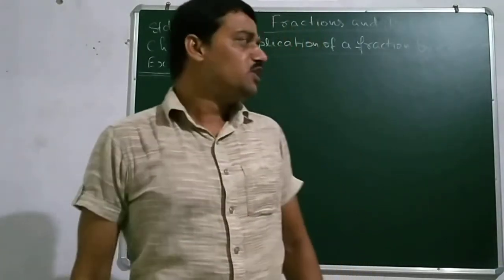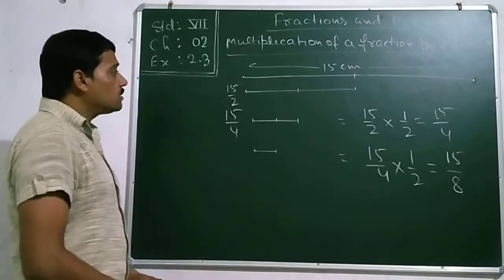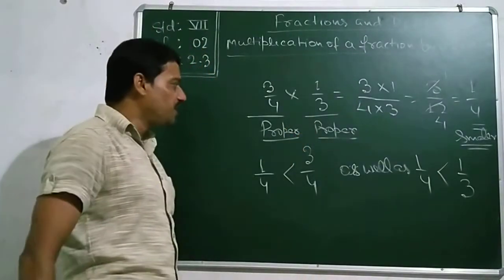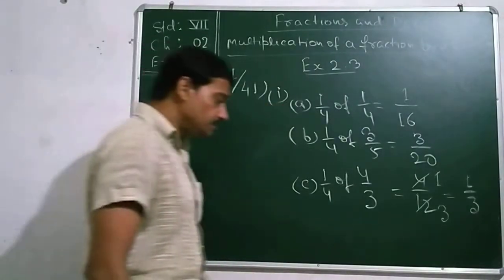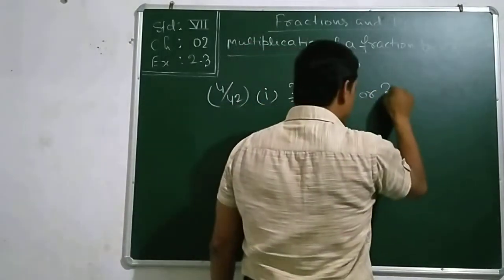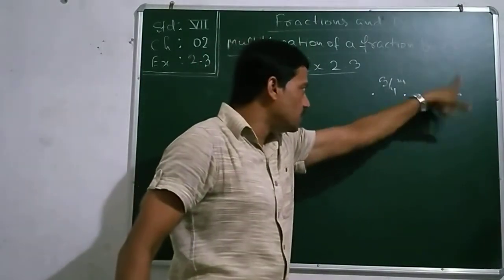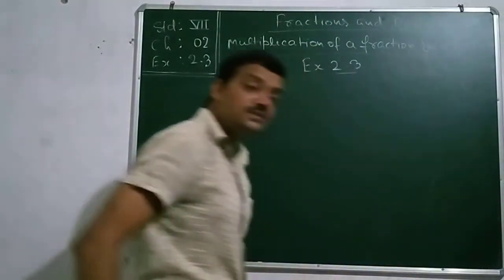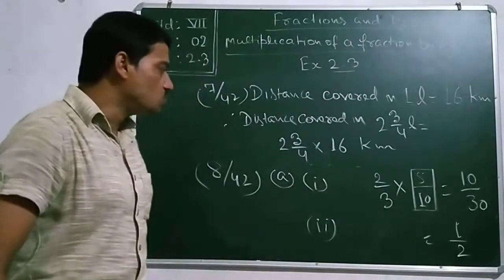Ex 2.3 Class 7 Maths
Detailed explanation of sums.